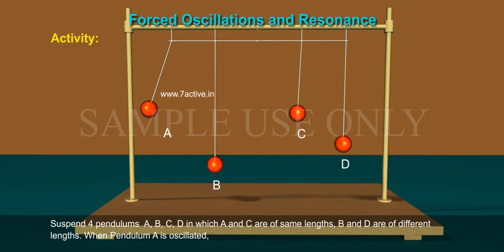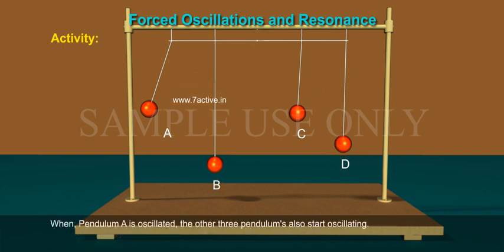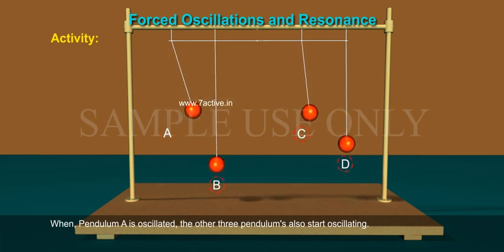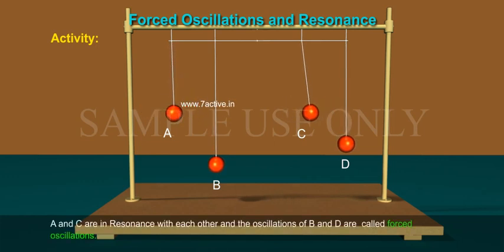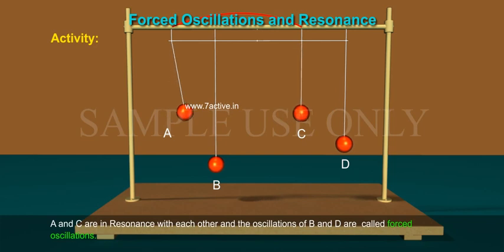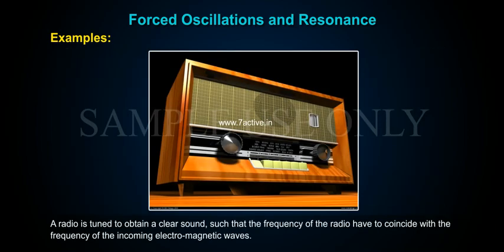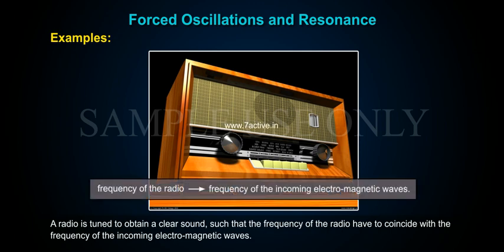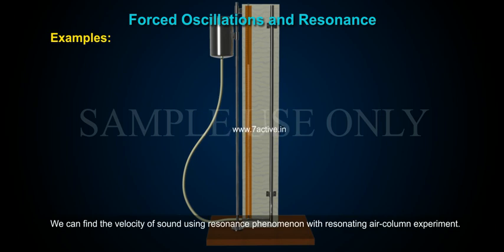FORCED OSCILLATIONS AND RESONANCE_ PART 02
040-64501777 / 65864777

7 Active Technology Solutions Pvt.Ltd. is an educational 3D digital content provider for K-12. We also customise the content as per your requirement for companies platform providers colleges etc . 7 Active driving force "The Joy of Happy Learning" -- is what makes difference from other digital content providers. We consider Student needs, Lecturer needs and College needs in designing the 3D & 2D Animated Video Lectures. We are carrying a huge 3D Digital Library ready to use.

FORCED OSCILLATIONS AND RESONANCE:Natural frequency:If no external force acts on a system, then the system will execute oscillations of frequency,ν0, called natural frequency.Oscillations produced under the effect of an external periodic force of frequency other than the natural frequency of the oscillator are called forced oscillations.
Resonance:The increase in the amplitude when the driving force is close to the natural frequency of the oscillation is called resonance.Resonance is when the natural frequency of a system is equal to the frequency of an external force. This results in oscillating and an increase in amplitude.Take two hollow boxed A and B, open it one side. Place two boxes with their opened sides facing each other with some distance apart. Mount two tuning forks of same natural frequencies one each on the two boxes. Vibrate the tuning fork on the box A, the tuning fork on box B also begins to vibrate due to resonance.  When A is vibrated, the air inside the box A vibrates and these vibrations are transferred into the box B and in turn vibrated the tuning fork on B.
Activity on Forced Oscillations and Resonance:Vibrate a tuning fork and place it on a table or bench, Then we can hear a loud sound which is because the table top is forced to vibrate under the influence of the vibrating tuning fork.Suspend 4 pendulums  A, B, C, D in which A and C are of same lengths, B and D are of different lengths. When Pendulum A is oscillated, the other three pendulum's also start oscillating. A and C are in Resonance with each other  and the oscillations of B and D are  called forced oscillations.Examples:  When solders are crossing a suspension bridge, they are asked to break their steps. This is because, when the frequency of the marching coincides with the natural frequency of the bridge, the bridge vibrates with larger amplitude and collapses due to resonance.A radio is tuned to obtain a clear sound, such that the frequency of the radio have to coincide with the frequency of the incoming electro-magnetic waves.We can find the velocity of sound using resonance phenomenon with resonating air-column experiment.